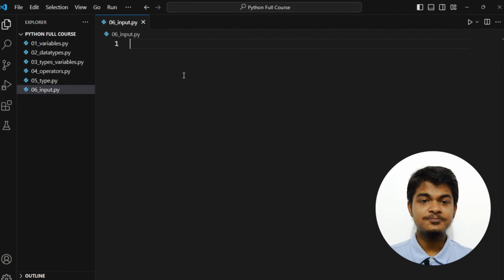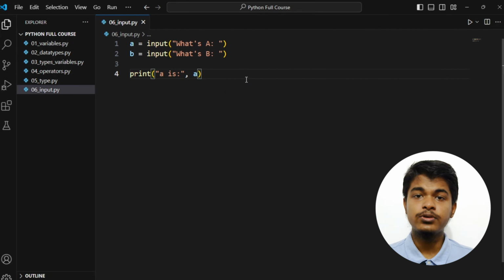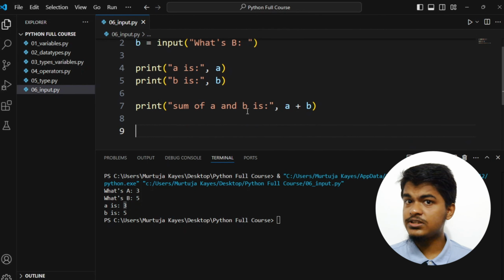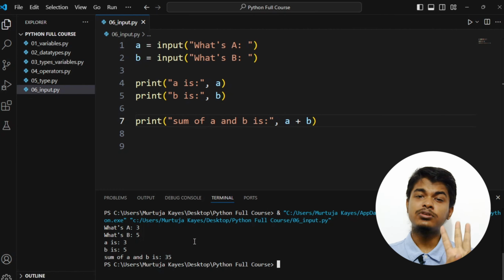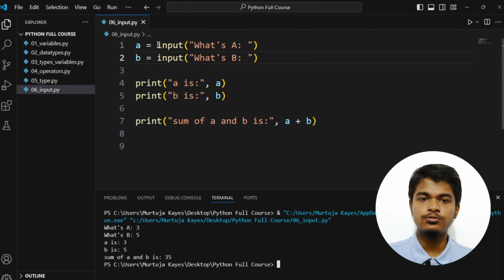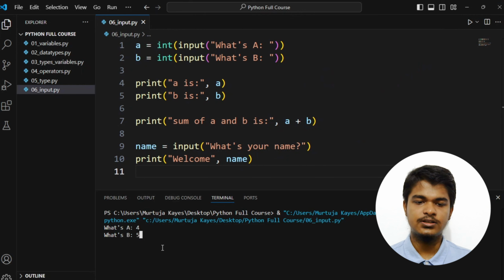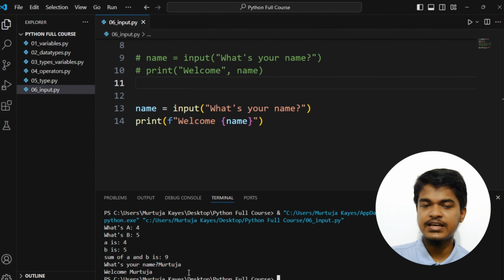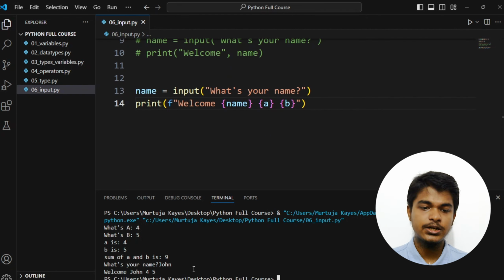Input from user | Python Tutorial - 6 (Python Full Course)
Python is one of the most demanded programming languages in the job market. Surprisingly, it is equally easy to learn and master. This Python tutorial for absolute beginners

Timestamps:
00:25- Take Input
01:30- Print Multiple Variables
02:14 - Sum Numbers
04:45 - Show welcome on screen
05:46 - Standard way to show welcome on screen
07:32 - Outro

Start your python journey with us.